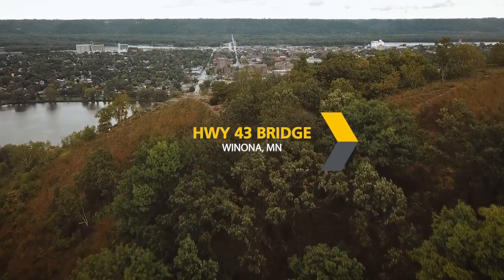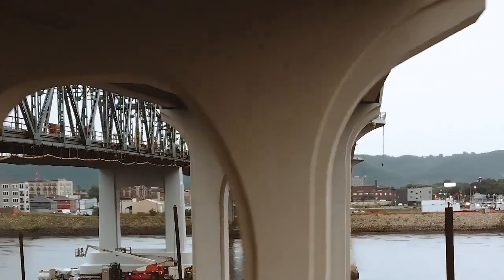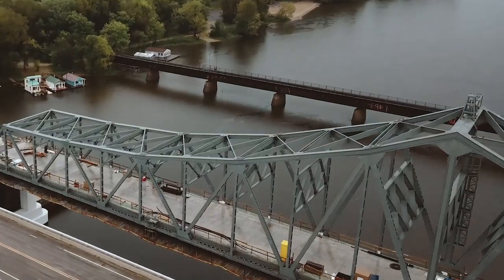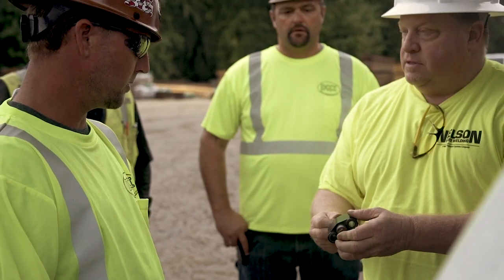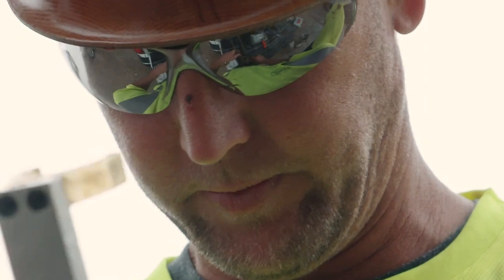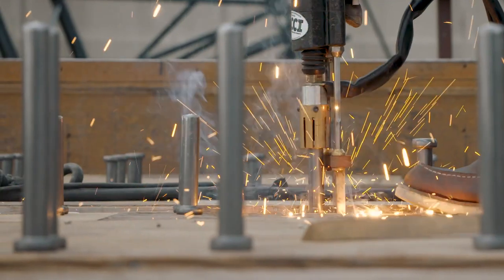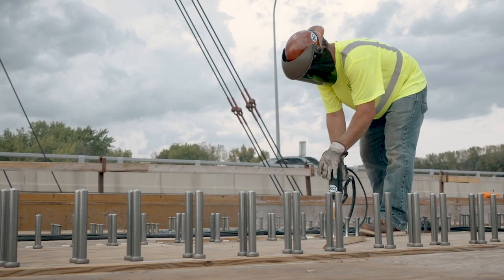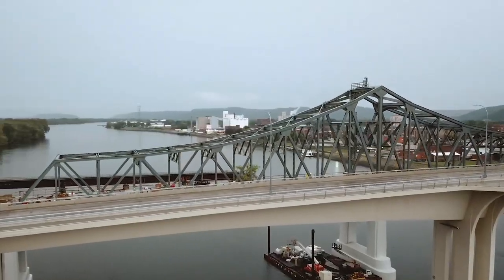Building the Skyline of Tomorrow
In Winona, Minnesota, Stanley Engineered Fastening's Nelson products helped rebuild one of the city's most notable structures. Originally built in 1943, the Highway 43 Bridge was completely restored with new Nelson stud welding products to make it stronger than it ever was before.